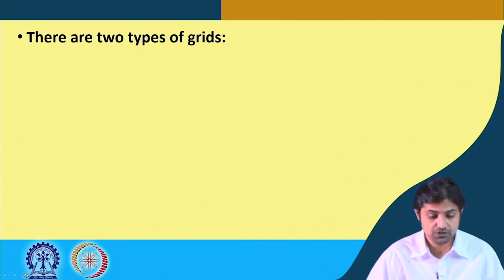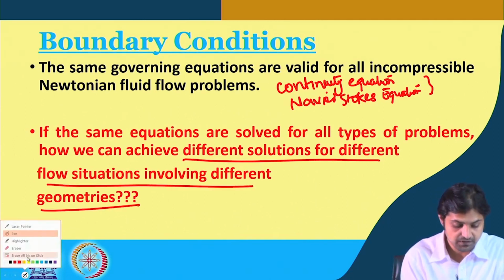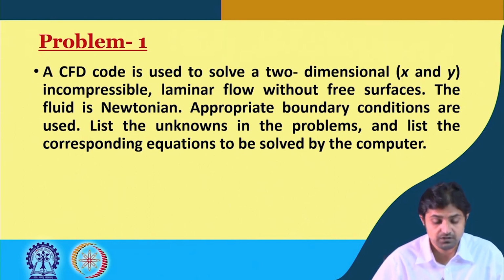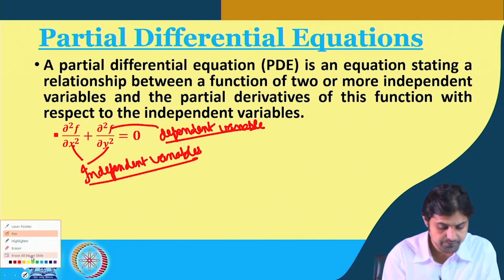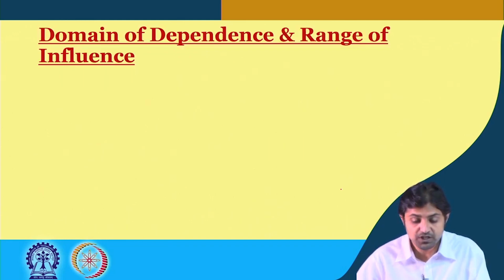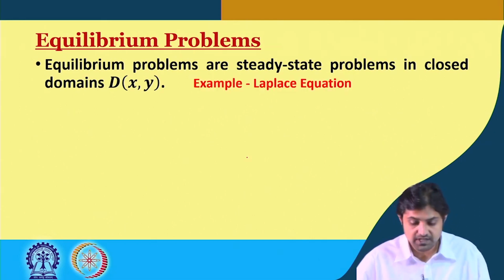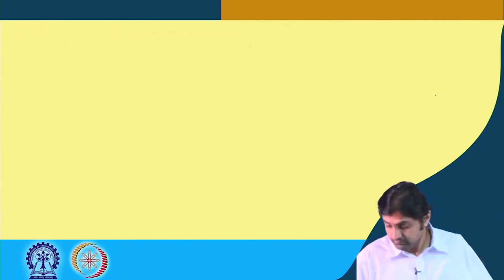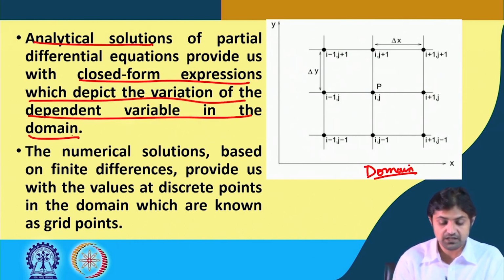Lecture 55 : Computational fluid dynamics (Contd.)